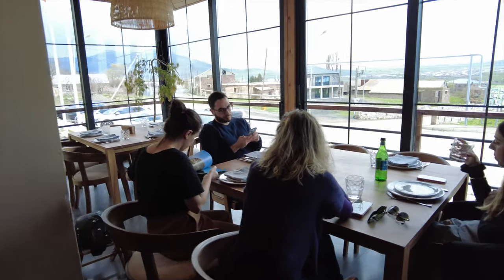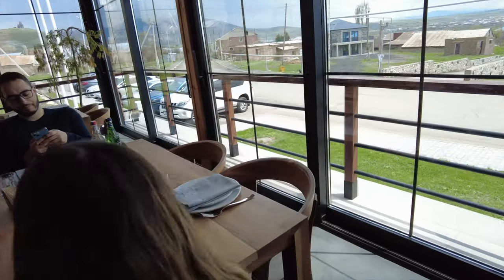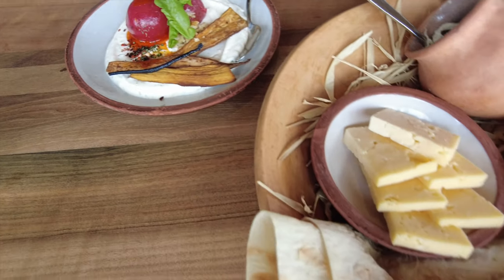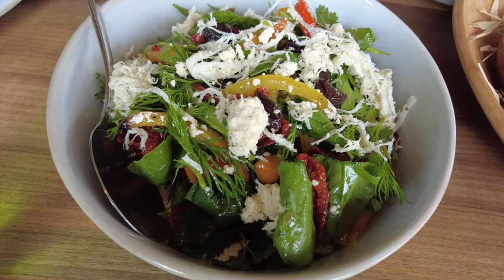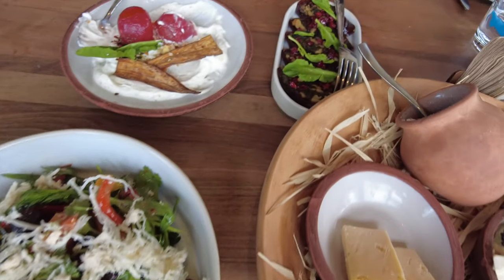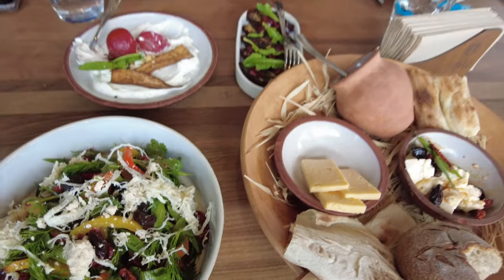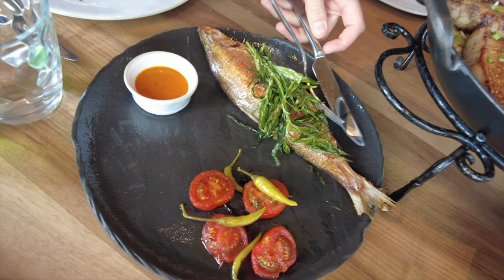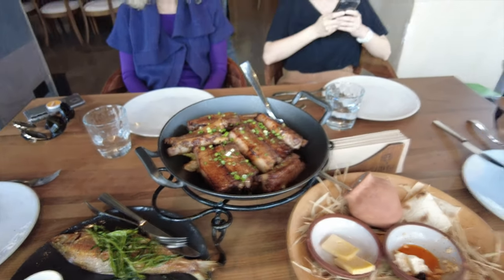Unravel the Mystery of the Top-Rated Restaurant Hiding in Armenia!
The Armenian Traveler is a channel that takes you to different Armenian communities around the world. From Armenia , to Syria, Lebanon, France, Spain, Canada and many more to come.